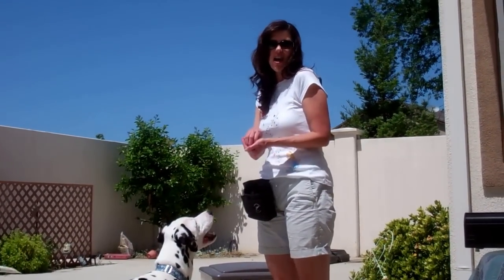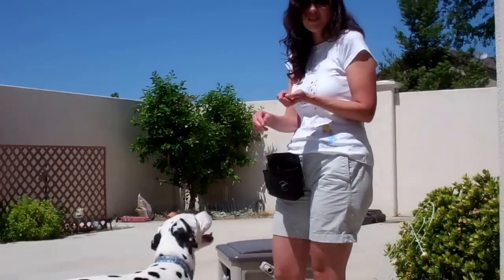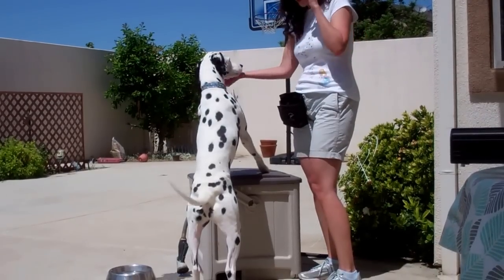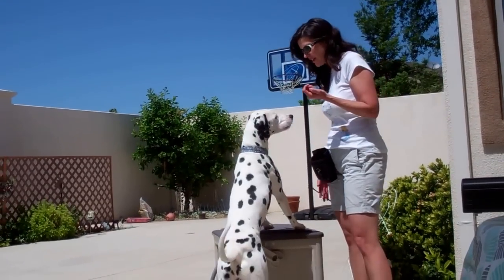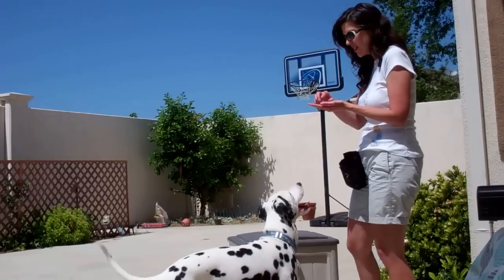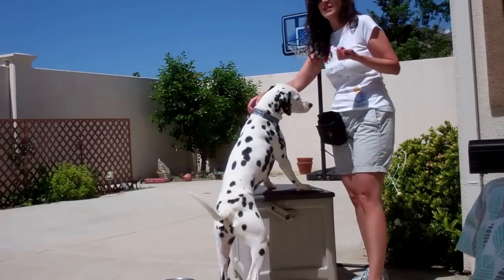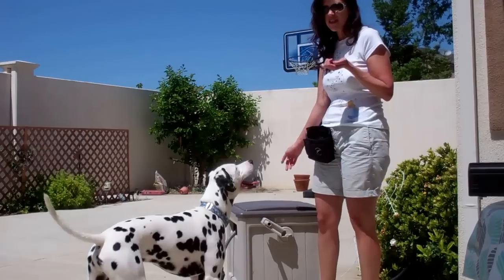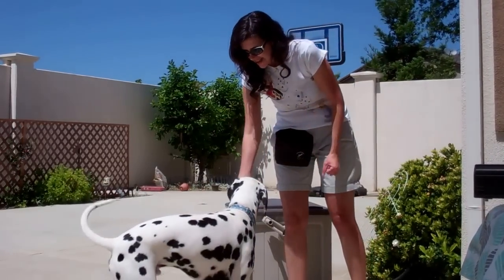Devon's Dog Trick Training - Paws Up!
Devon is back with another trick training video - here we are demonstrating how to teach your dog to do Paws Up on an Object.  Devon LOVES this trick!